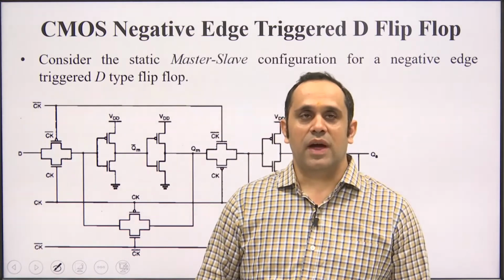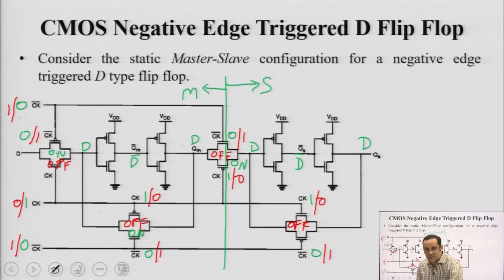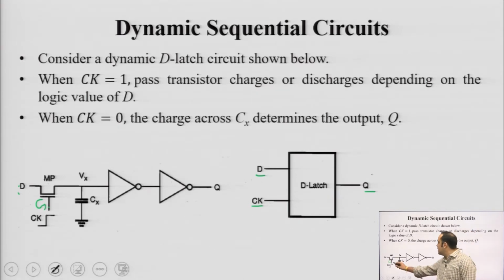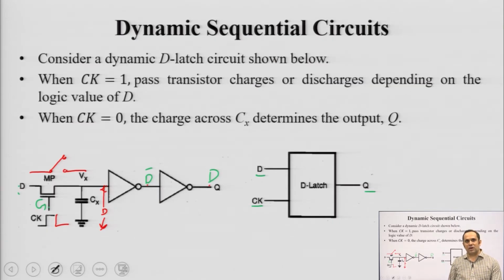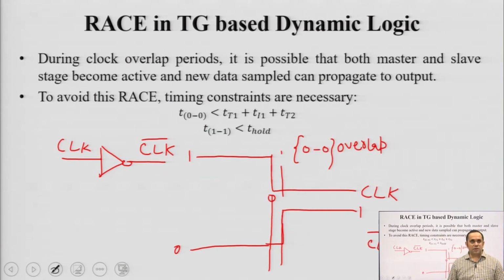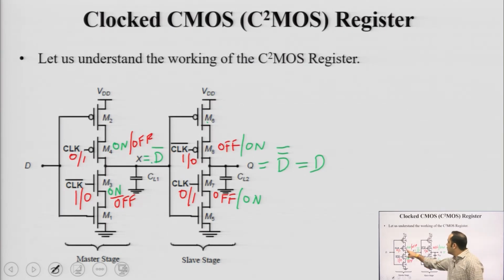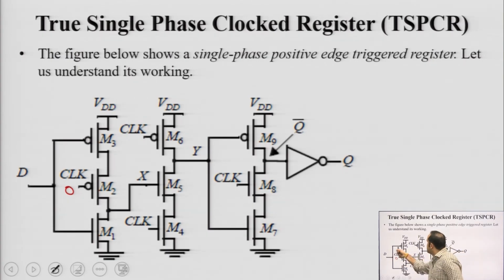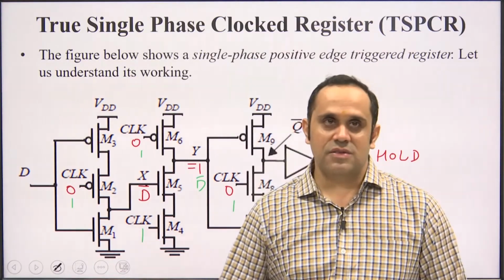VLSI Design | Dynamic Sequential CMOS Design | AKTU Digital Education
VLSI Design | Dynamic Sequential CMOS Design |